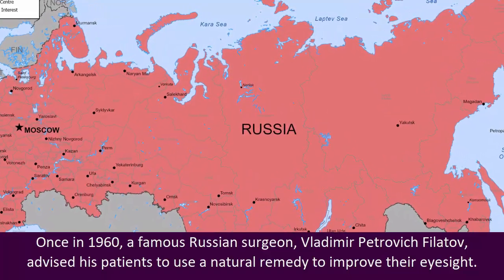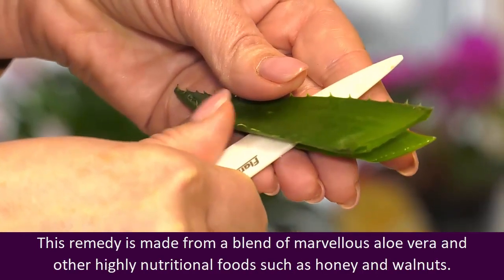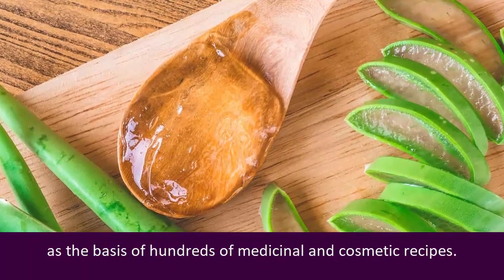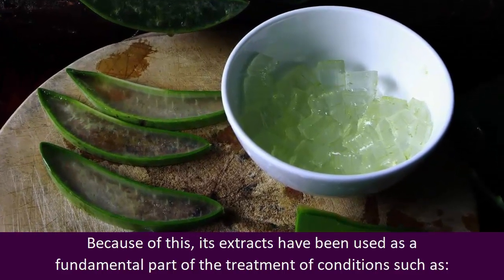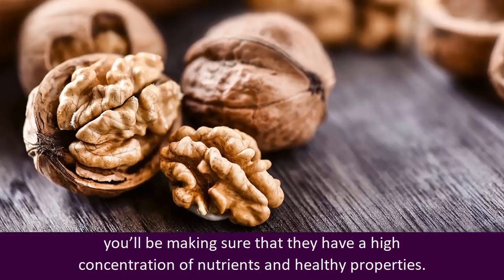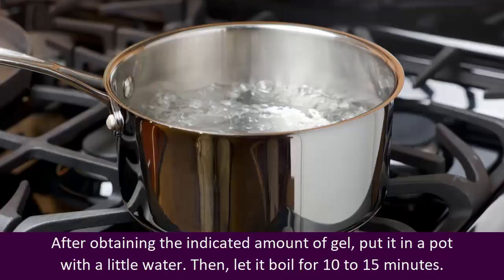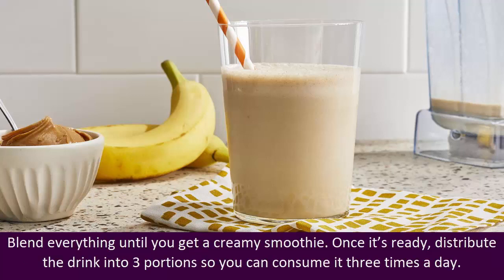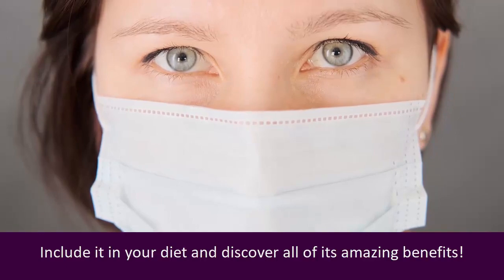Improve Your Eyesight Naturally at Home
Once in 1960, a famous Russian surgeon, Vladimir Petrovich Filatov, advised his patients to use a natural remedy to improve their eyesight. This natural remedy combines ingredients with antioxidant and anti-inflammatory properties. After these properties are absorbed in the body, they help protect and improve eye health.
This remedy is made from a blend of marvelous aloe vera and other highly nutritional foods such as honey and walnuts.
Together, they provide a very important dose of fatty acids, fiber, and minerals that are undoubtedly  beneficial for the whole body.
The crystal (inner gel) of the aloe vera plant is an ingredient that has been valued for centuries as the basis of hundreds of medicinal and cosmetic recipes.
Rich in water, antioxidants and important vitamins, it’s a powerful ally that has the ability to prevent and fight many diseases.
Moreover, aloe vera stimulates the formation of white blood cells, promotes the healing of living tissues
Because of this, its extracts have been used as a fundamental part of the treatment of conditions such as: Cataracts, The weakening of the cornea, Macular degeneration.

How to prepare this natural aloe vera remedy for your eyes:
To prepare this aloe vera remedy to take care of your eye health you just have to make sure you get the best quality ingredients.
When you buy the organic versions of these products, you’ll be making sure that they have a high concentration of nutrients and healthy properties.
The best thing is that it remedy contains very few calories and poses no problem for those who are trying to lose weight.

Ingredients:
½ cup aloe vera.
½ cup crushed walnuts.
1 tablespoon honey.
The juice of 2 lemons.
First, cut the aloe vera leaves open. After this, remove the gel contained inside with the help of a spoon or kitchen utensil.
After obtaining the indicated amount of gel, put it in a pot with a little water. Then, let it boil for 10 to 15 minutes.
When this time has passed, drain the excess water and put the crystals (the gel) in the refrigerator.
After 10 or 12 hours, put it in a blender with the other ingredients.
Blend everything until you get a creamy smoothie. Once it’s ready, distribute the drink into 3 portions so you can consume it three times a day.
Drink it at least 30 minutes before each main meal.
As you can see, preparing a powerful remedy to take care of your eyes is very easy. It also doesn’t require expensive ingredients.
Include it in your diet and discover all of its amazing benefits!